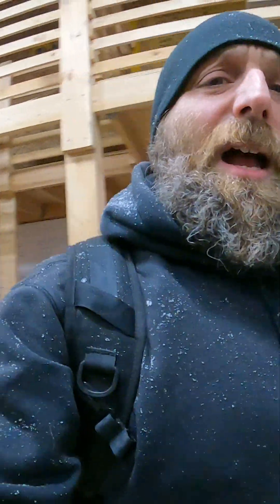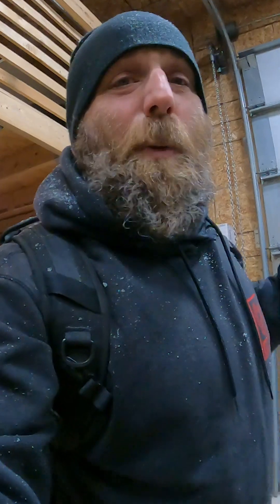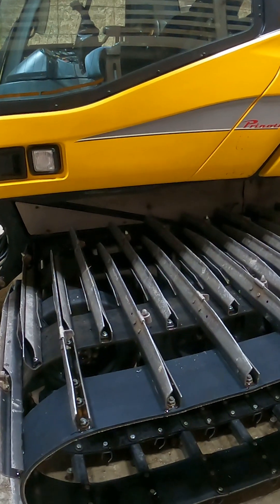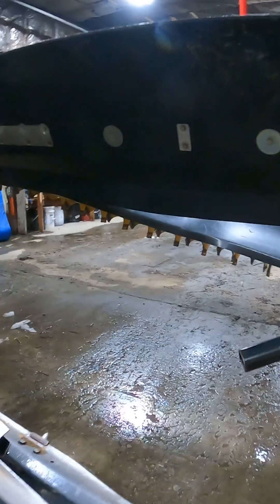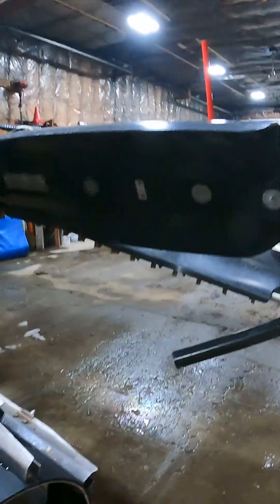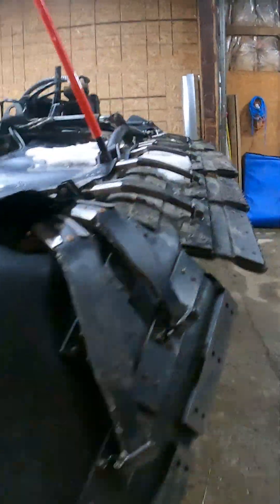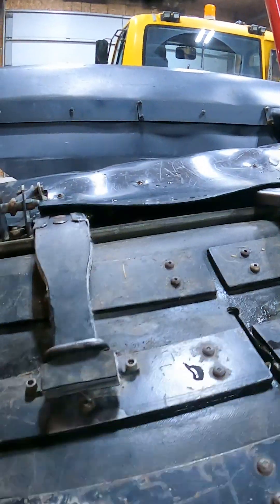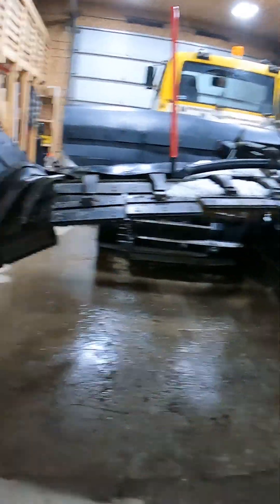How Does a Snow Groomer Work?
A very simple explanation of how a snow groomer works.